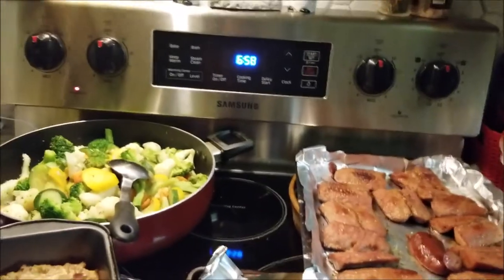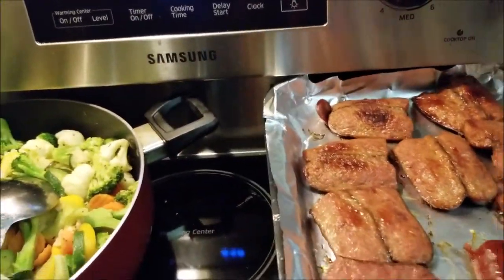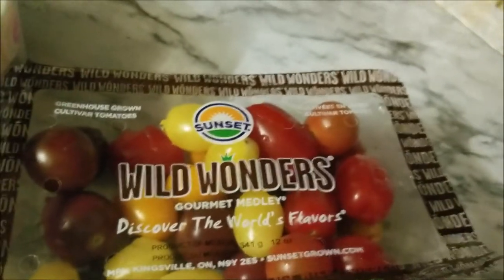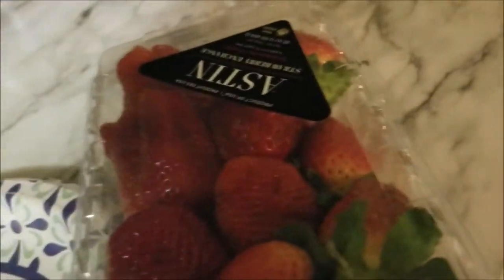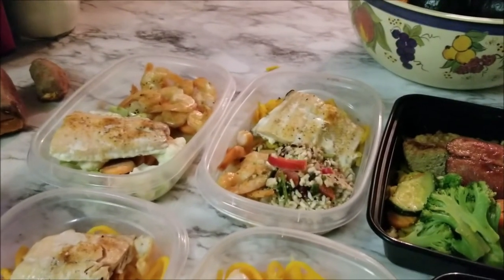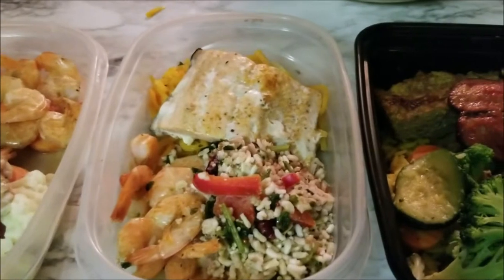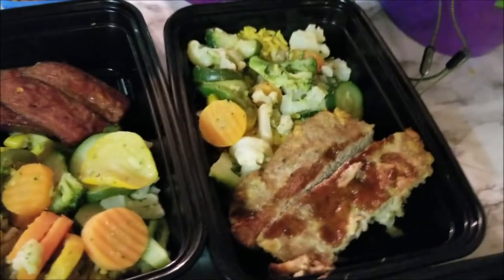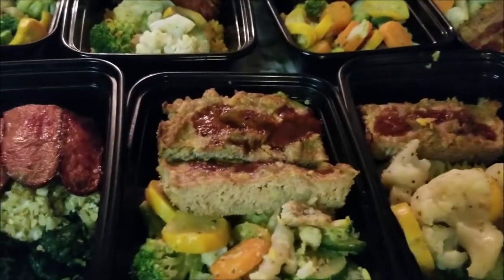Real Talk with Deb and Will Debbie Meal Prep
They say once you do something twice it becomes a tradition. Well, Meal Prep at our house is now a tradition. The ability to eat a home-cooked meal every day of the week is a benefit to the entire family!

Debbie and Willie Lawson share their thoughts on relationships and marriage after 30 years of wedded bliss.  our hope is to reach out to those that are married to help them keep their marriages strong. We also want to speak to those that are looking to be married and move some of the rocks from the road as they look forward to being a spouse.